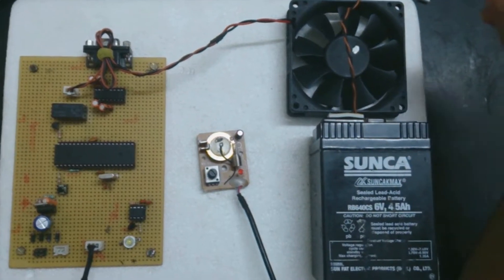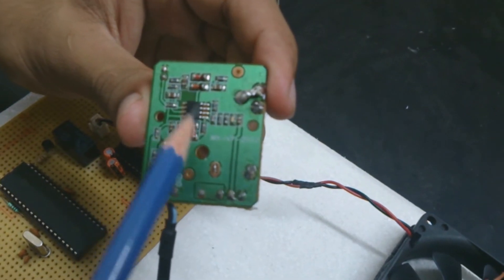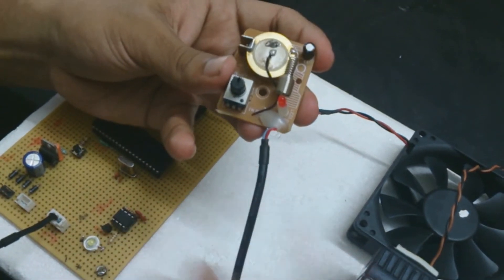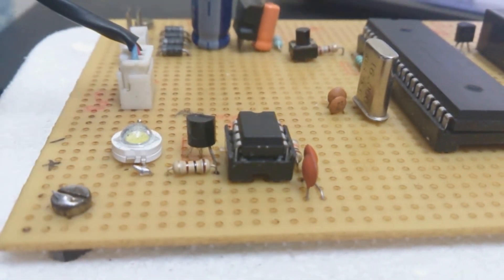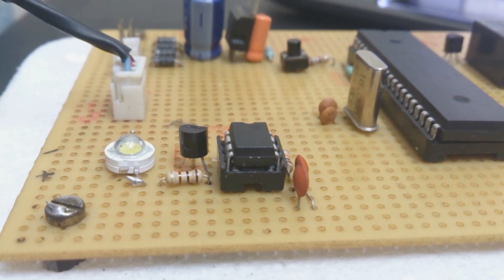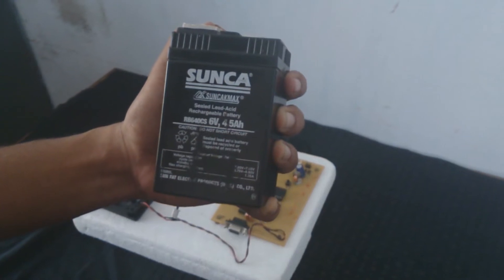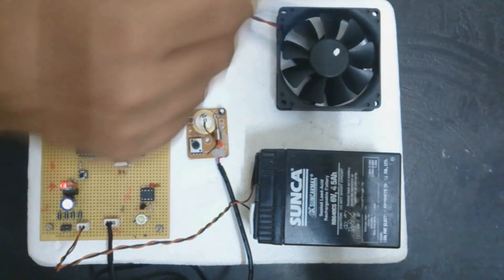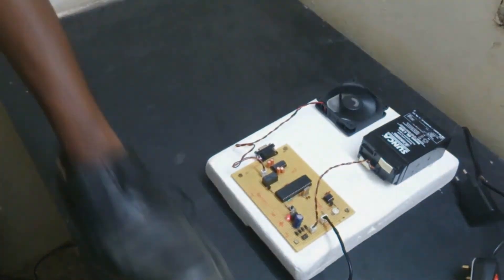TIIC IADC 2014 TEAM 72 2 "Energy harvesting from piezoelectric materials"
This is the entry of Team 72.2 from SASTRA University. Our problem statement is "Energy harvesting from piezoelectric materials completely integrated in footwear".